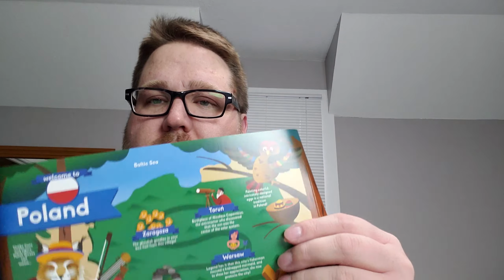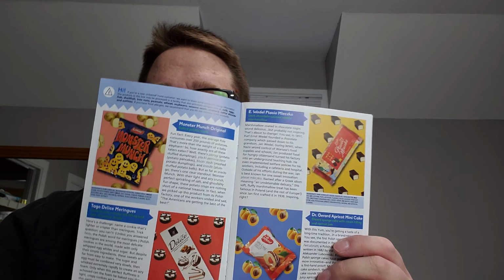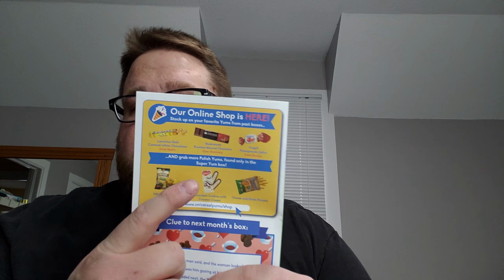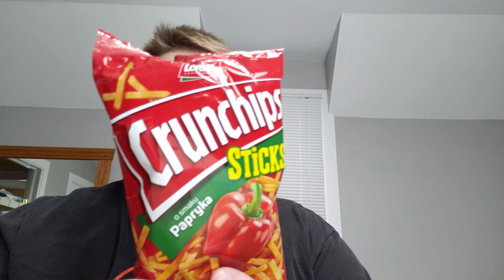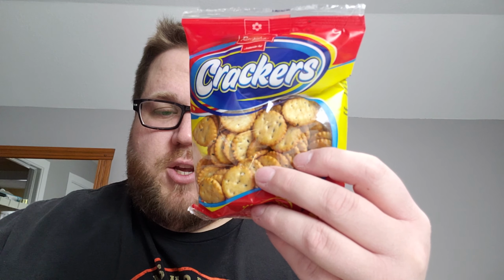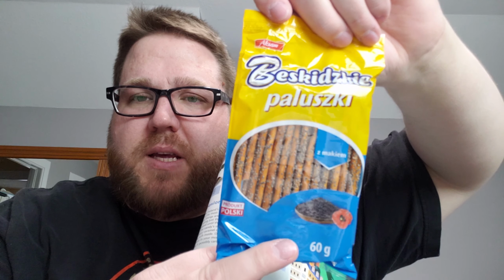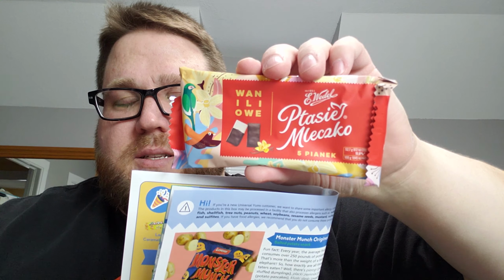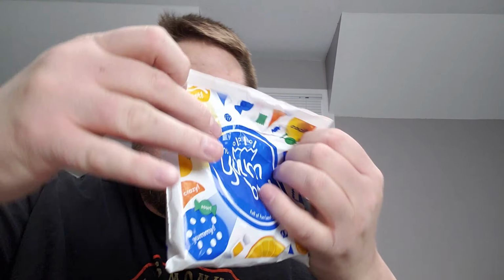Unboxing Universal Yums January 2020 Yum Yum Box!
I love trying new foods! With Universal Yums I get a monthly box delivered to my house with snacks from a different country each month! This month it's Poland! Watch & see what I got!

Try Universal Yums & get $5 off your order when you click this

Ebay Store